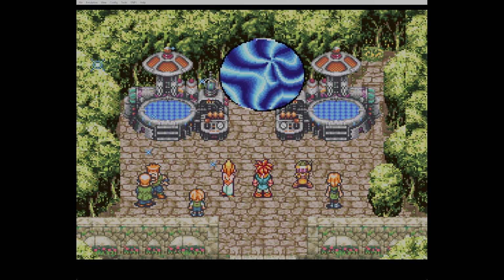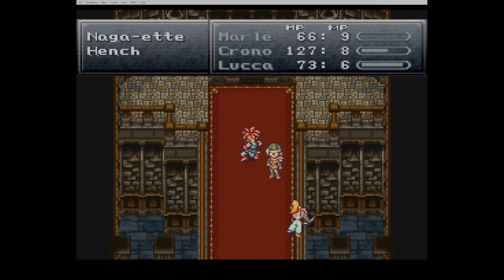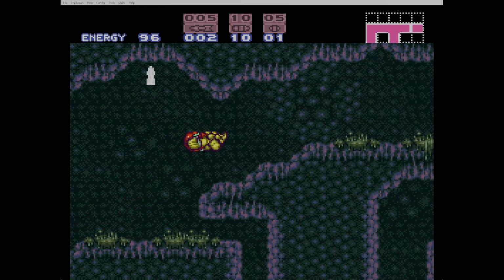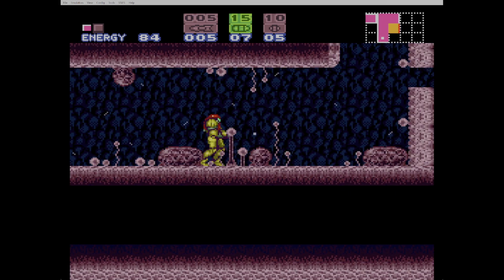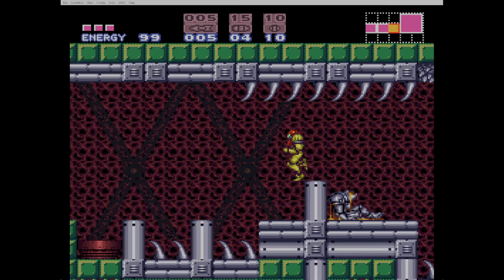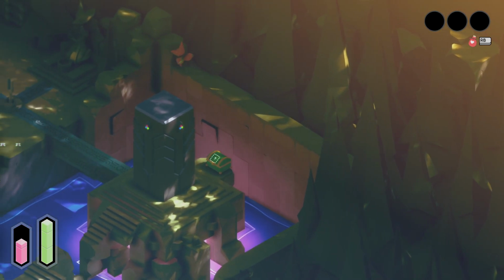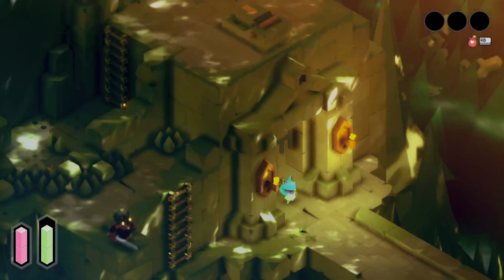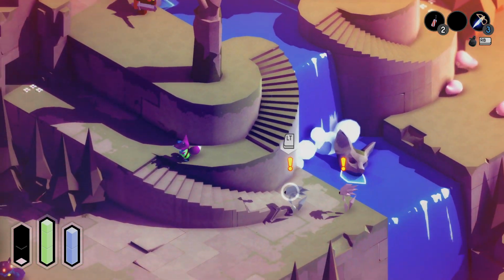Mangg Plays Chrono Trigger / Super Metroid / Tunic (Randomized) - Part 1